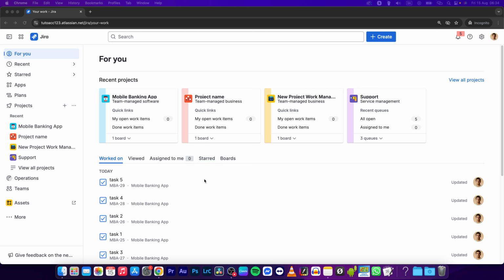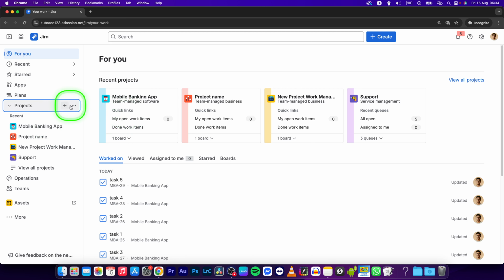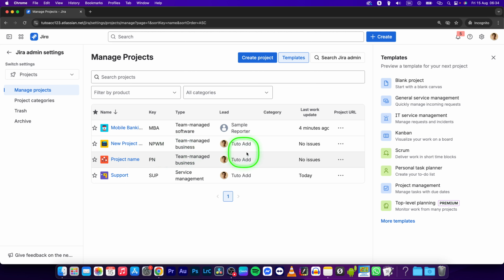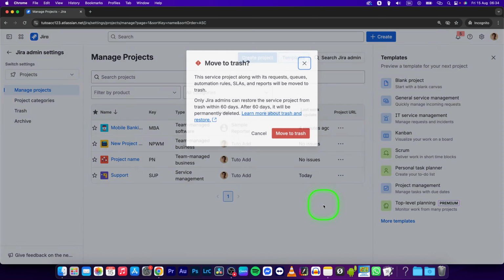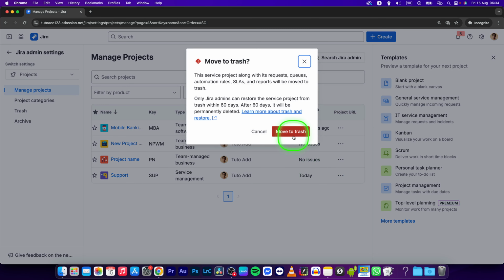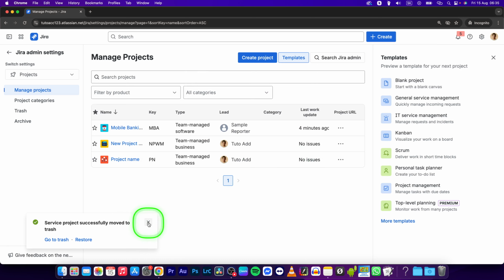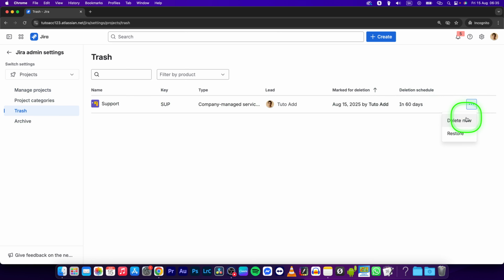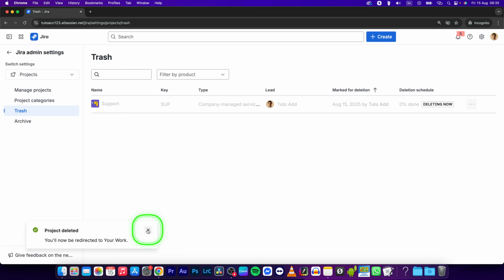How To Delete Project in Jira | remove a project | Jira Tutorial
Jira delete project tutorial
How to remove a project in Jira
Jira project deletion guide
Delete old Jira project tutorial
Jira erase project step-by-step
Jira cleanup unused project
Remove Jira project permanently
Jira delete project safely
Delete archived project in Jira
Jira project removal